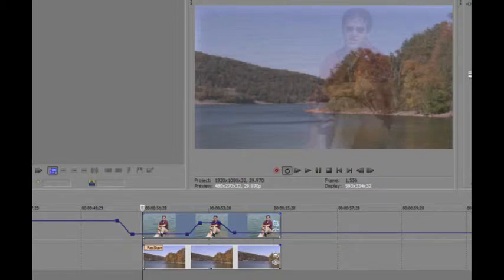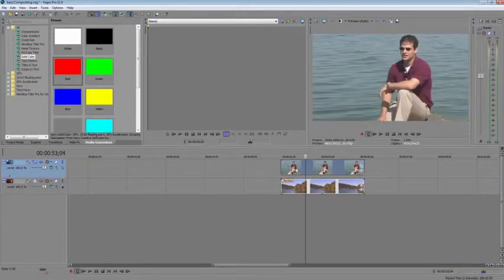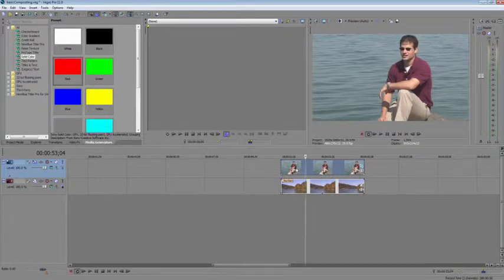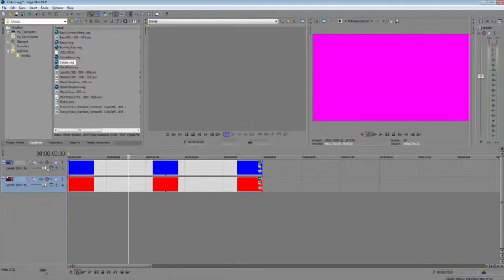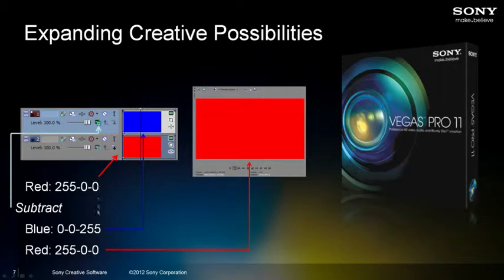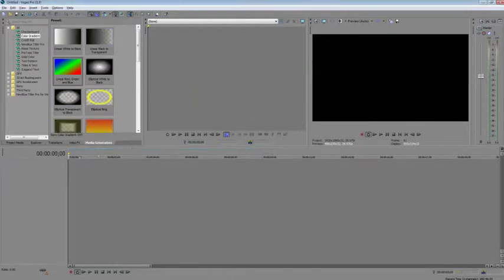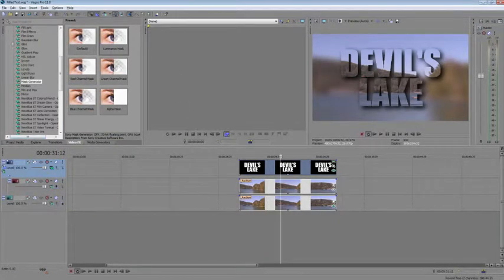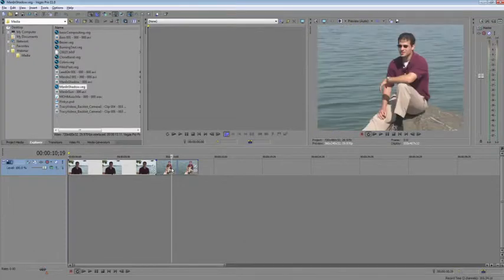Expanding creative possibilities in Vegas Pro masking and compositing techniques